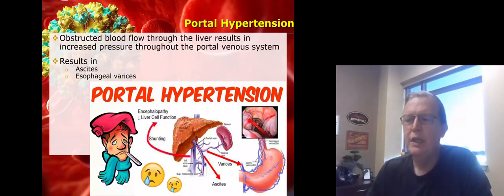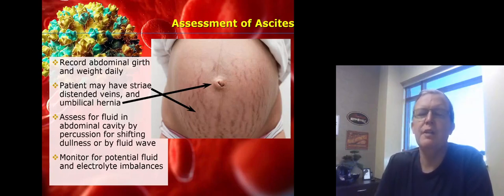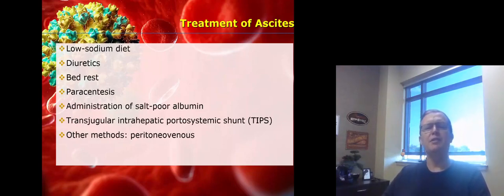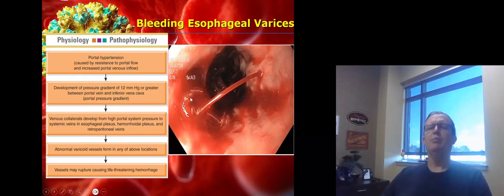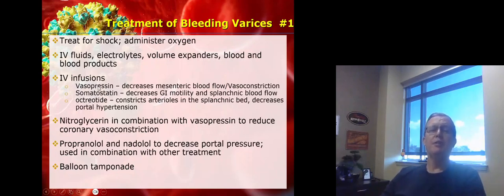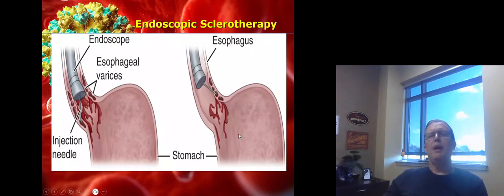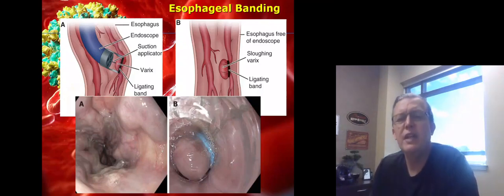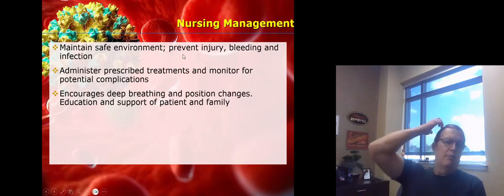Ascites and Varacies